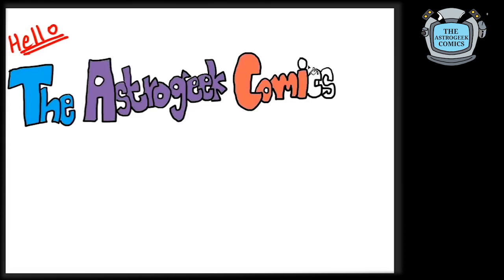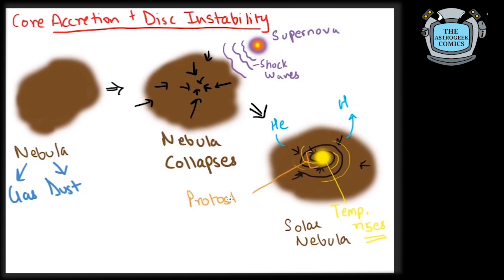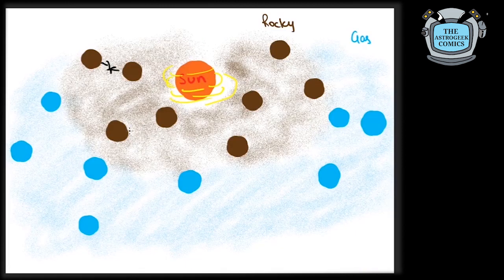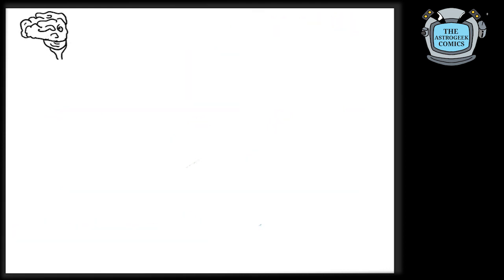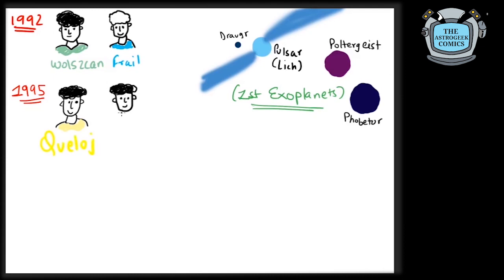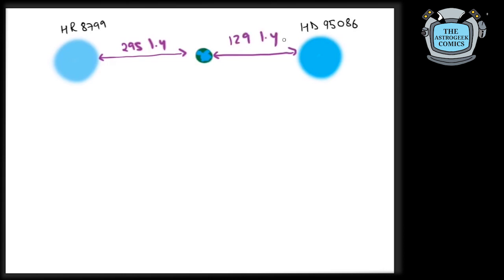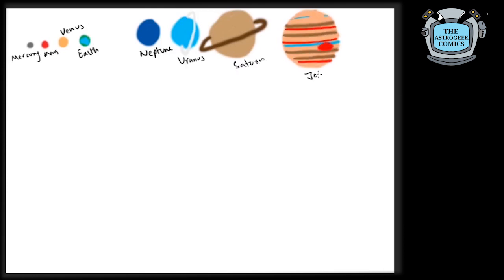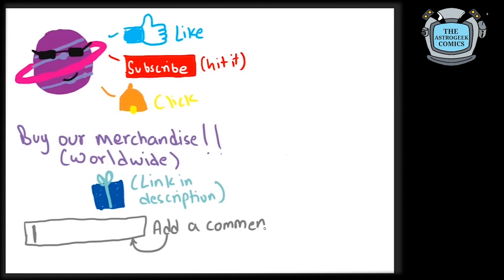How do planets form? What are exoplanets? Is our Solar System normal? | Exoplanets Ep. 1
This is the first video for my series on Exoplanets which will have a total of seven videos. In the first video we use the example of our own Solar System to understand how planets formed. We also visit the history of discovery of exoplanets and understand what they mean. We find out that many stellar systems have been found with planet formation activities present in different stages. In the end, we do a light comparision of our own Solar System with the general trent observed in other planetary systems. Stay curious, and keep looking up!